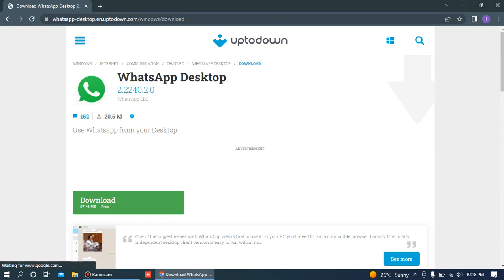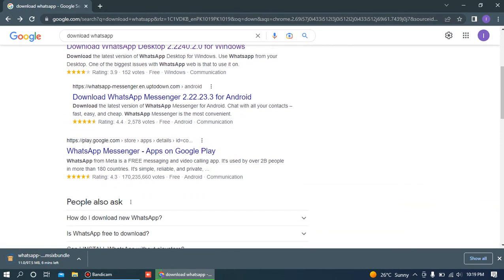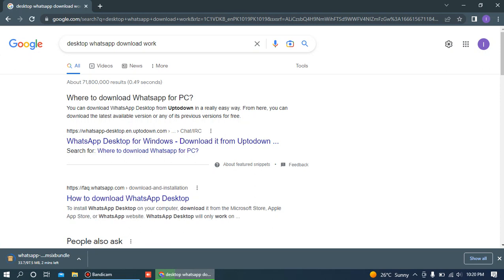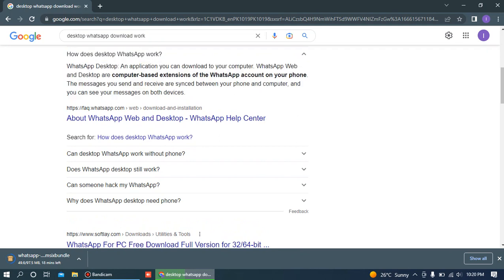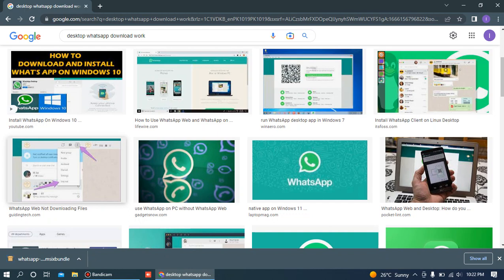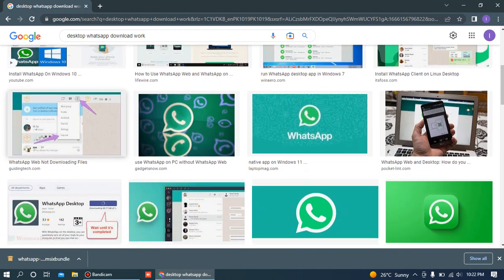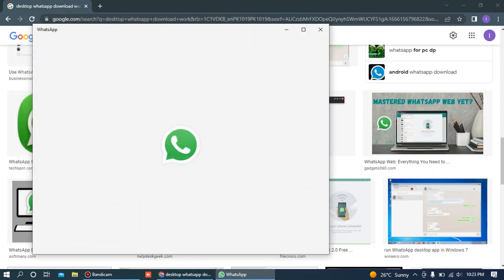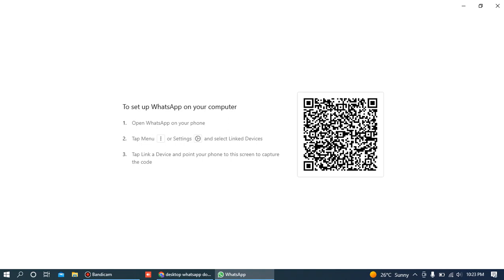HOW TO USE WHATSAPP ON YOUR LAPTOPE OR PC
00:01 START
01:00 WHATSAPP INFO
03:00 DOWNLOAD WHATSAPP
05:00 RUN WHATSAPP
06:00 BENEFITS TO USE ON PC
06:48 END